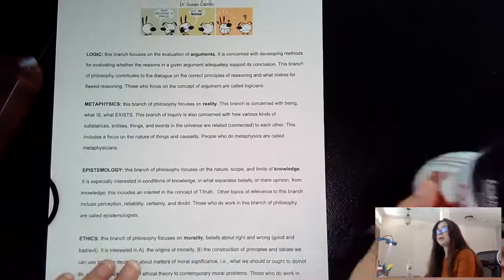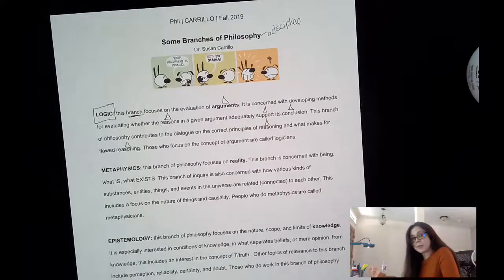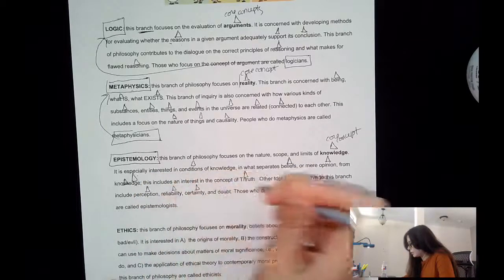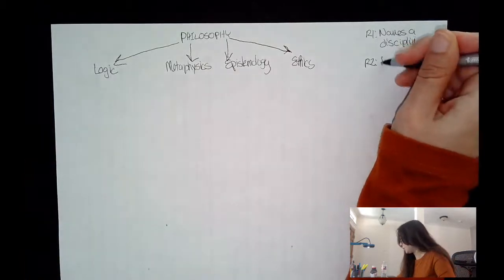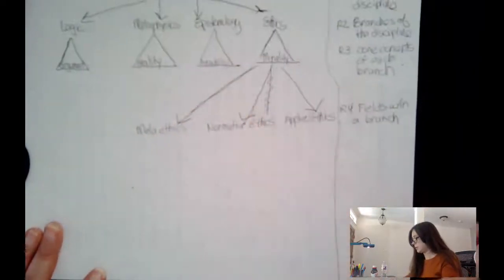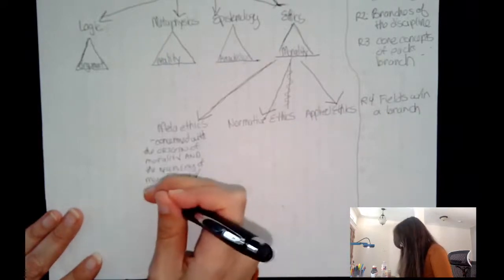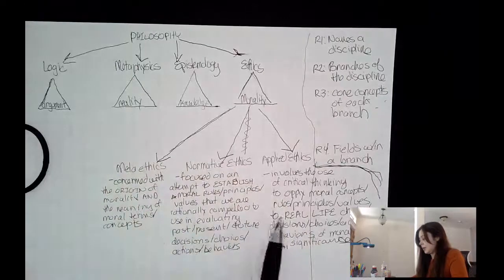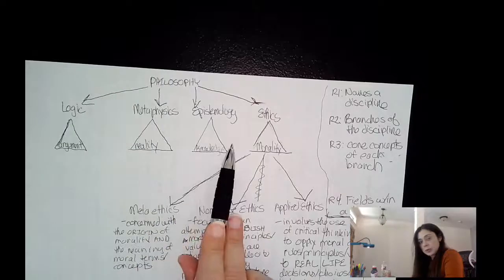ETHICS/PHIL 2306 Week 6 Task 2 (Dr. C., Fall 2020)